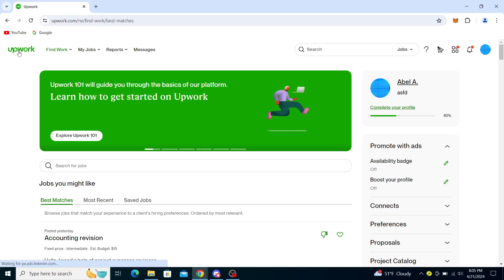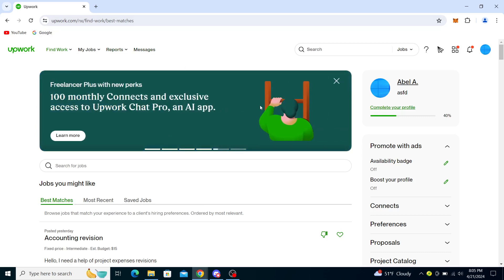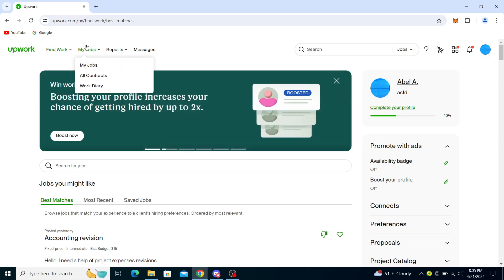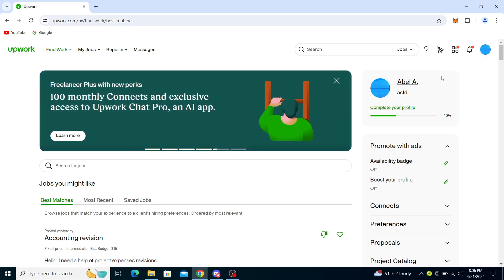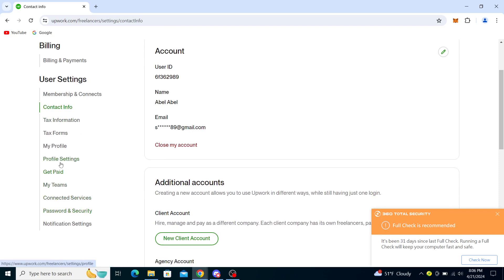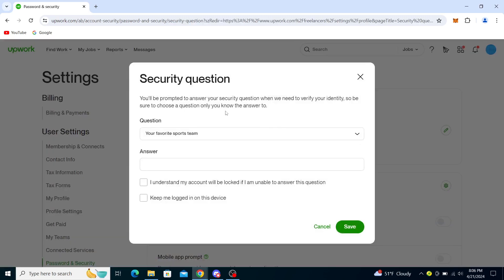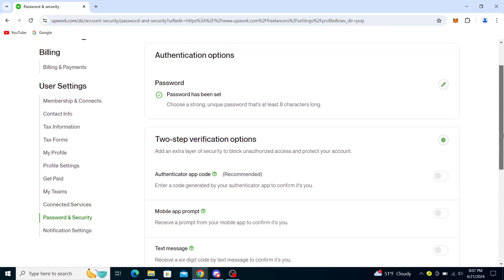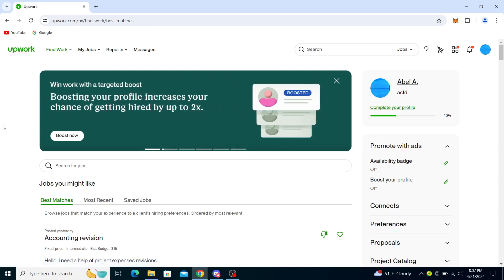How To Change And Edit Your Location Country on Upwork (Quick Tutorial)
Today we talk about How To Change And Edit Your Location Country on Upwork, so stay until the end of the video to see the full explanation.